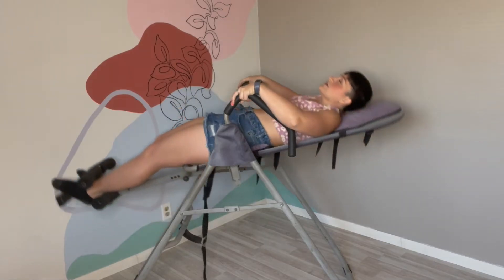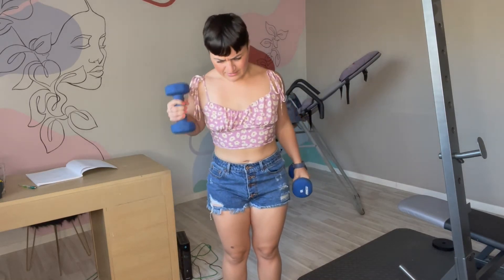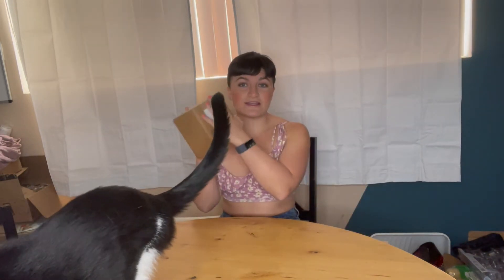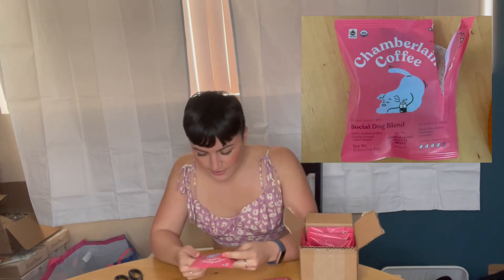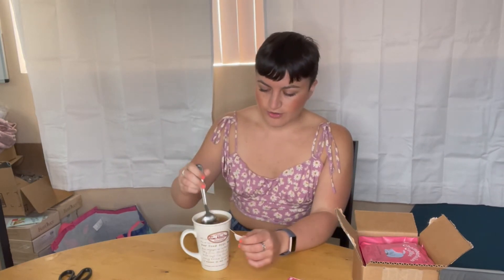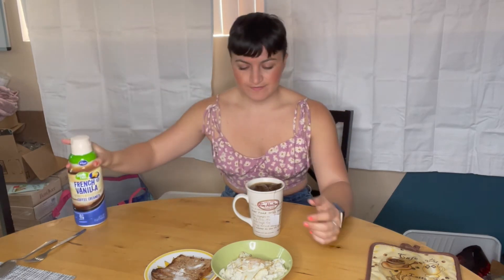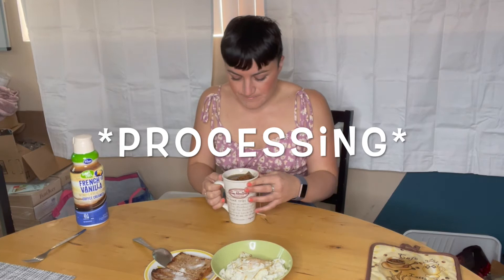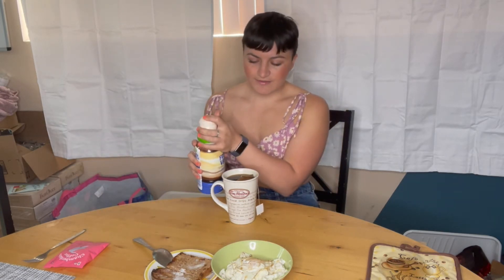REVIEWING EMMA CHAMBERLAIN COFFEE